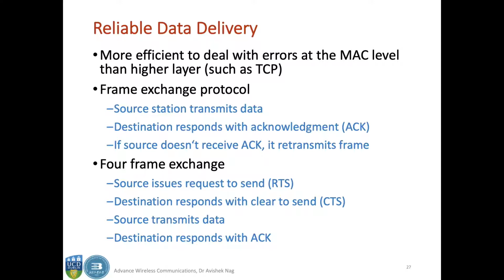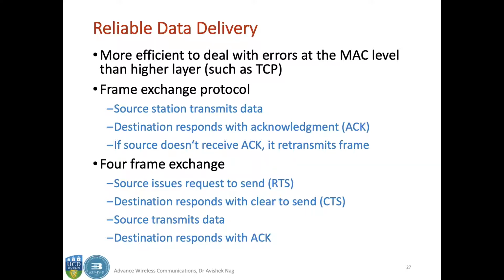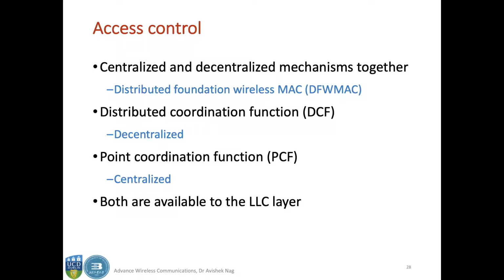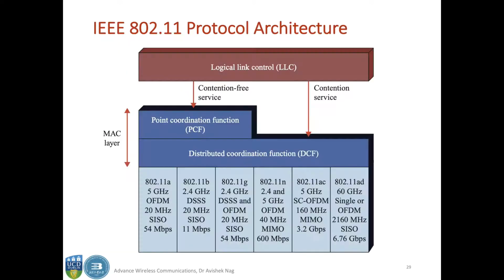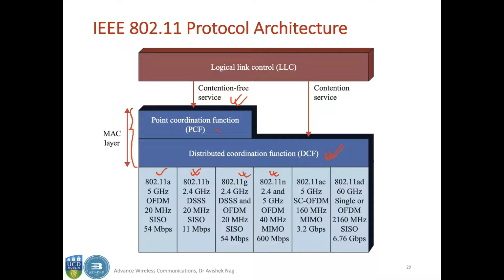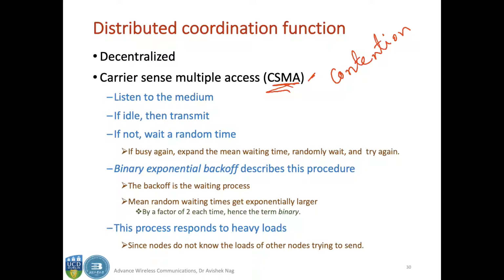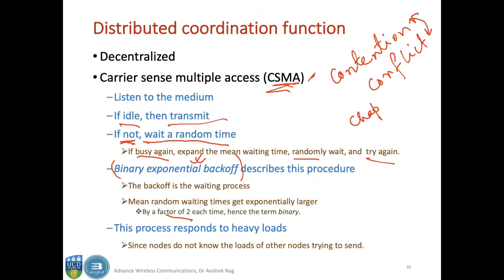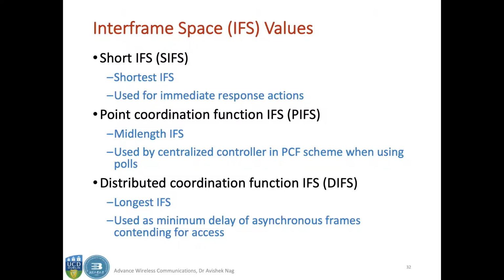wireless_comm_10